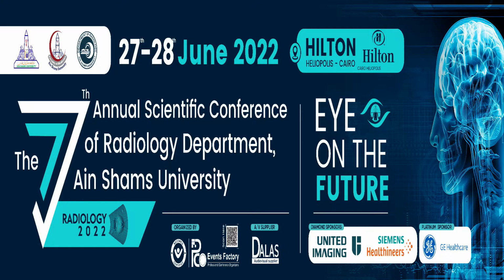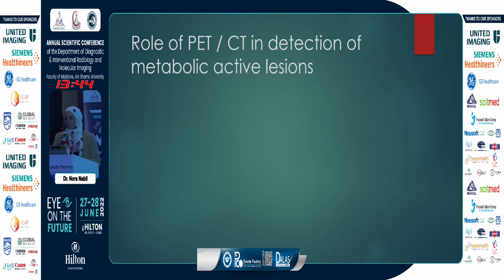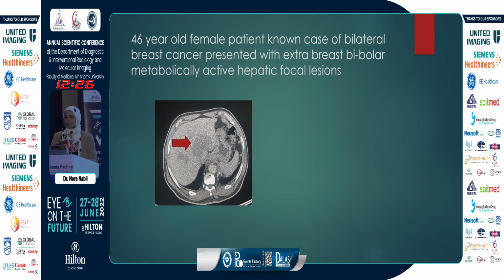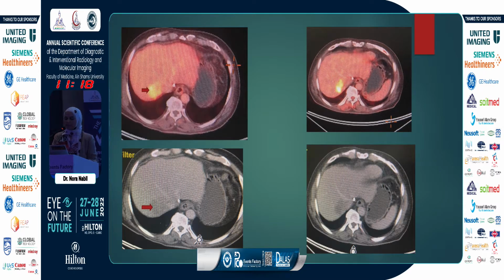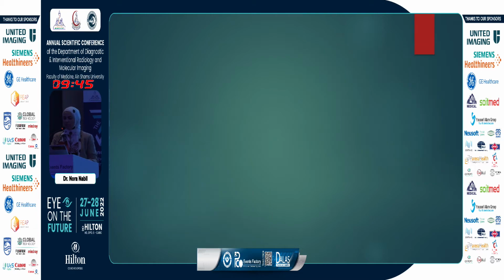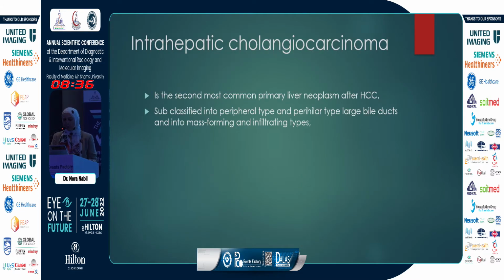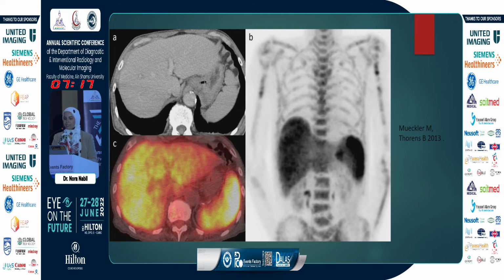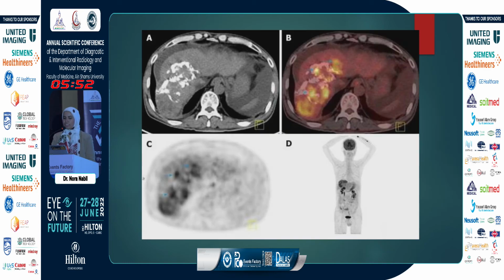Role of PET CT scan in the reevaluation and prognosis of he - patic focal lesions as well as its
Dr. Nora Nabil